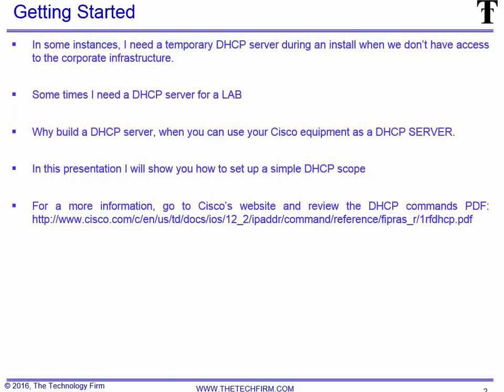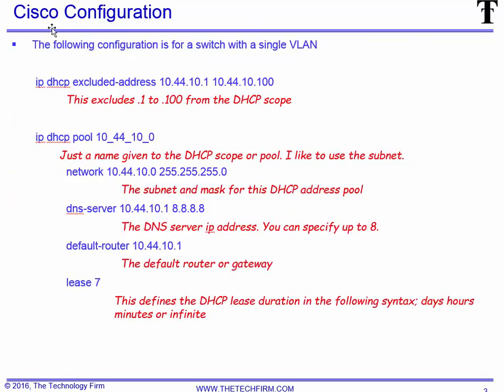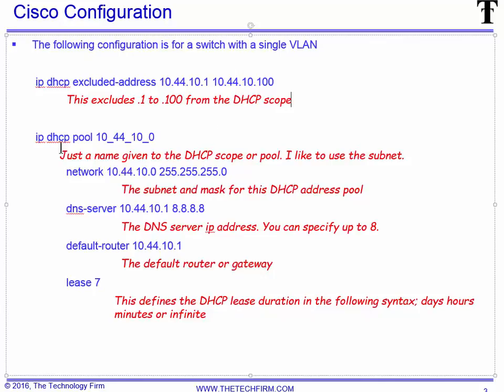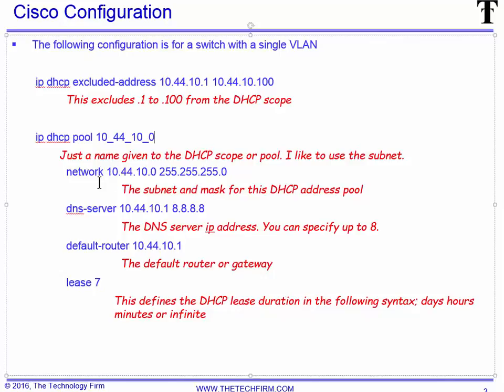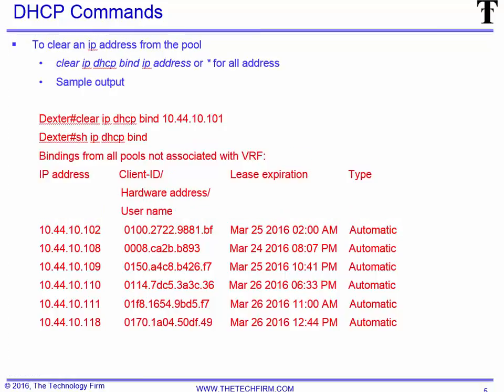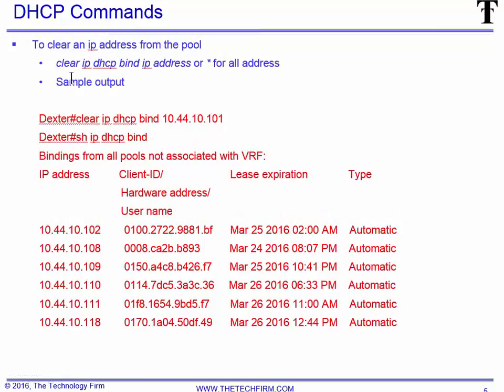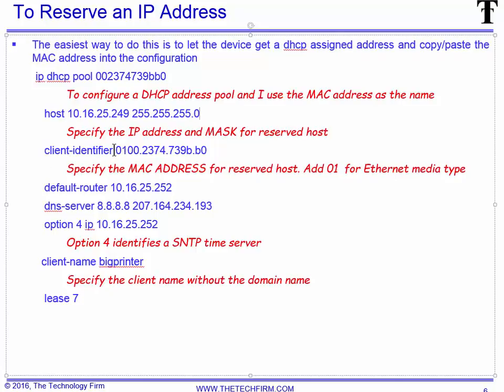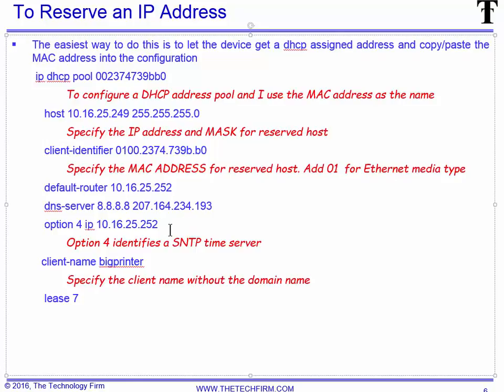CISCO DHCP Primer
I am a firm believer that network technicians should know more than the traditional networking skills. For example, I assume that many of you know how to assign an IP address to a router/switch, configure a password and the commands required for your various routing protocols.
But do you know how to configure your cisco switch or router as a DHCP server, not a relay or ip helper address, but a real DHCP server?
I’ve been using this tip for years. The first time I used this was when I was presenting at some workshops and needed to configure IP addresses on the attendees devices. I didn’t want to risk people mistyping or having to figure out how to assign an IP address (ie smartphone).  It took a bit of time the first time around, but after that it was pretty straight forward. This skill became valuable in my labs, when teaching onsite classes on isolated networks and when installing equipment on networks that are not yet connected to the corporate infrastructure.
I encourage you to watch the video and give it a try on your lab equipment or your network emulator of choice like GNS3 or Packet Tracer.
As promised in the video, here is the URL to the Cisco PDF what contains configuration and troubleshooting commands;